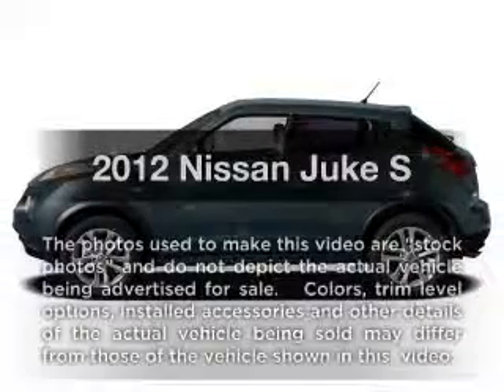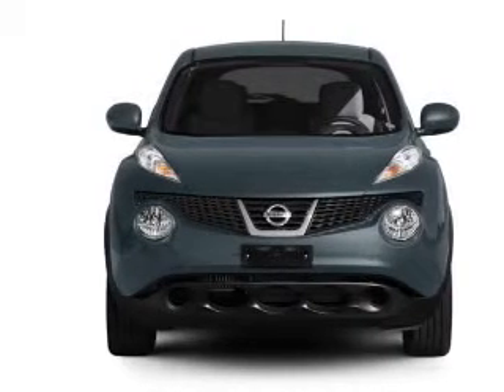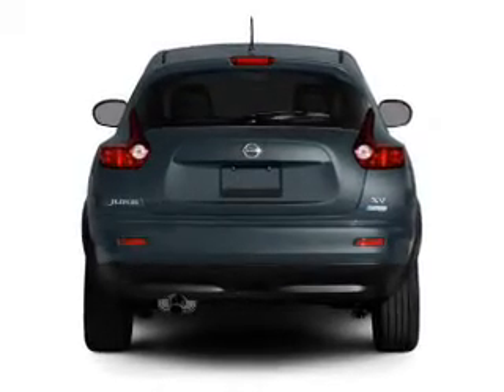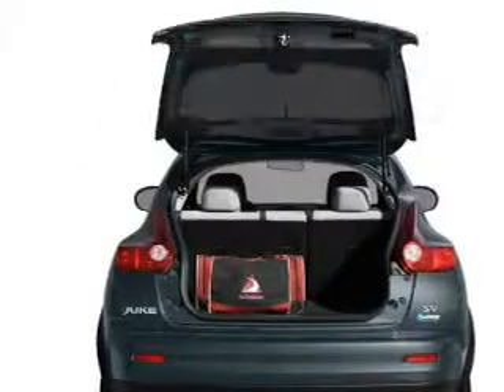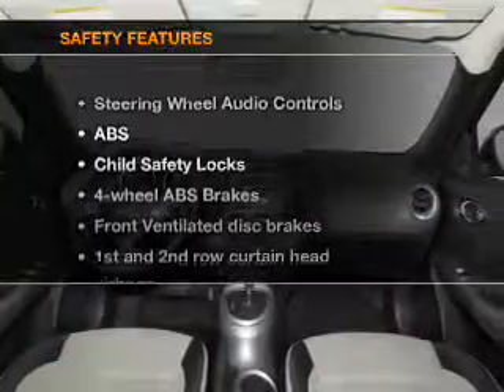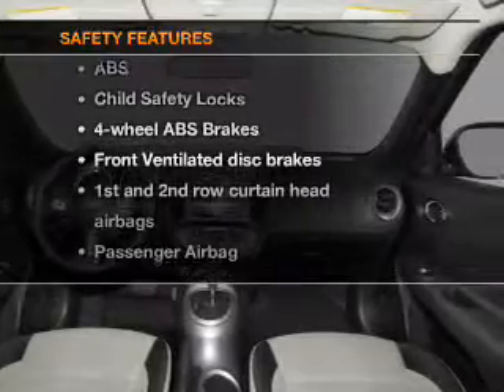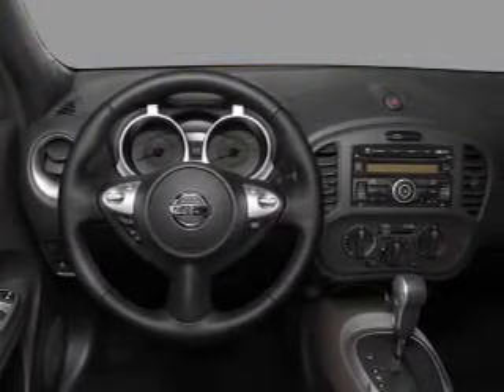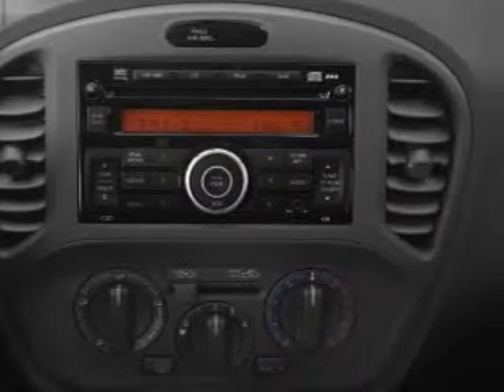2012 Nissan Juke - Manassas Va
Year: 2012
Make: Nissan
Model: Juke
Trim: S
Engine: 1.6 liter inline 4 cylinder 16 valve
Transmission: Automatic CVT
Color: Gun Metallic
Mileage: 0
Address:
9010 Liberia Avenue